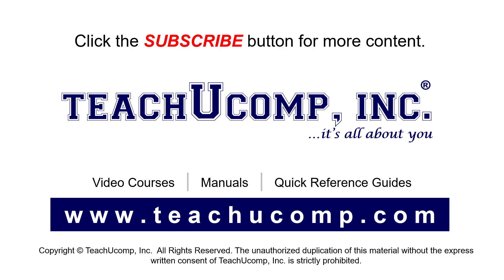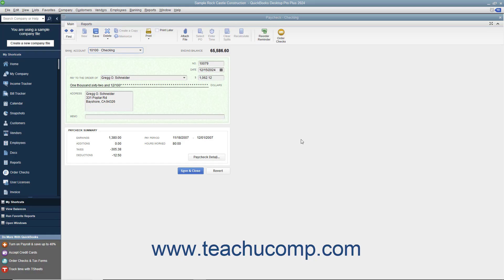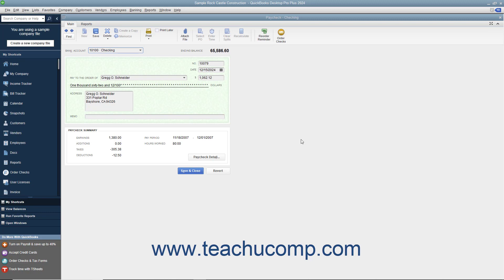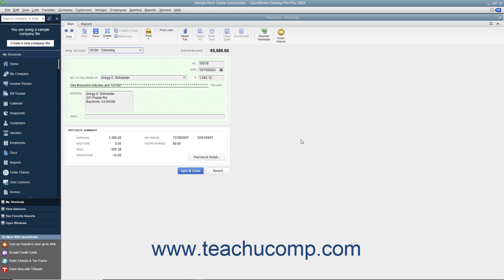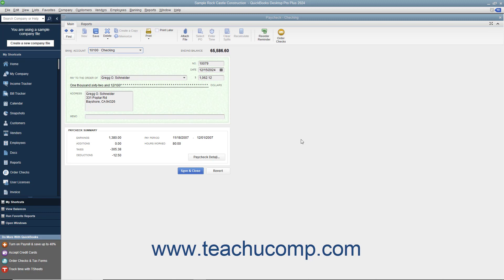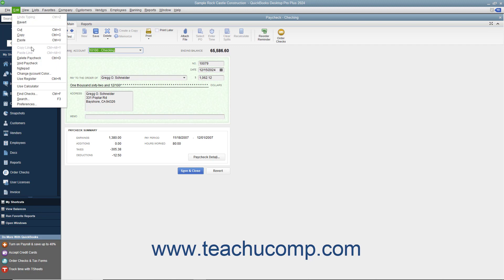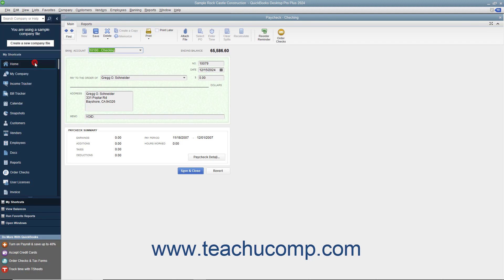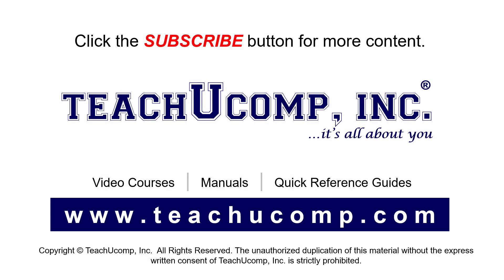How to Void Paychecks in Intuit QuickBooks Desktop Pro 2024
This video shows you how to void paychecks in QuickBooks 2024. This video is from our complete QuickBooks Desktop training, _Mastering QuickBooks Made Easy_ ™. *To get the full QuickBooks Desktop training, please visit:*